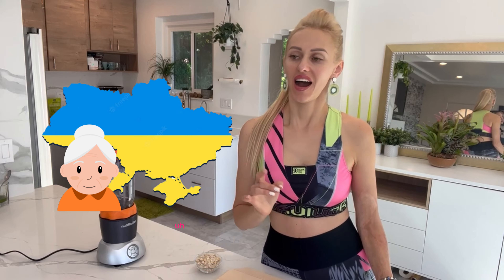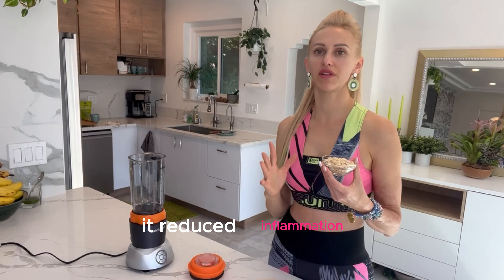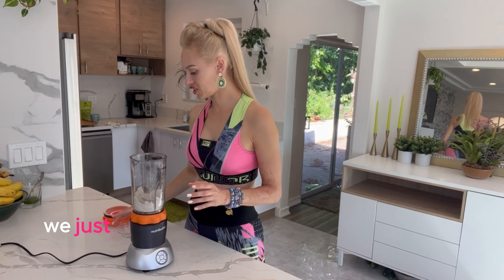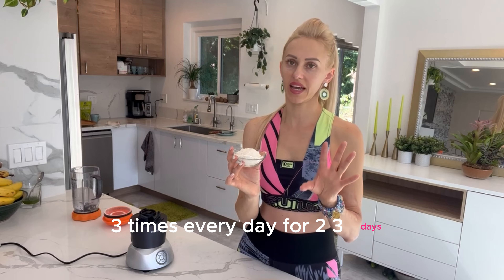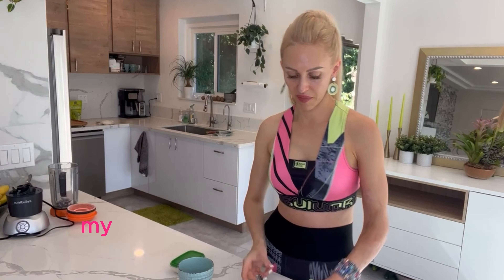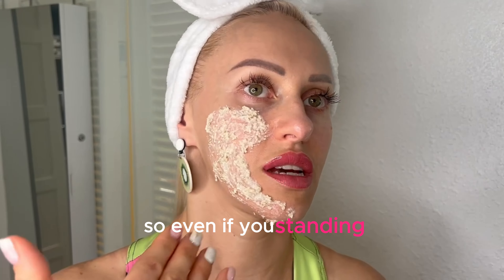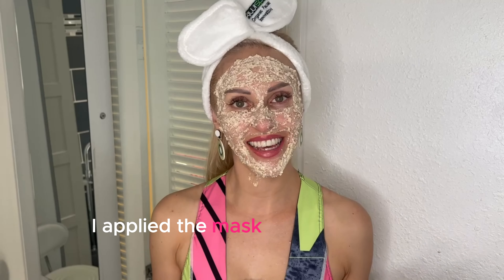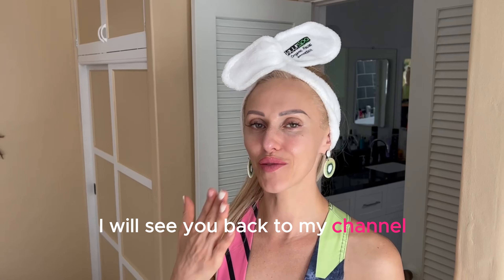DIY Oatmeal Mask for Reduce Redness and to Calm and Sooth Your Skin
In this video, I am excited to reveal one of my ultimate secrets for achieving flawless, glowing skin and reducing redness - the incredible Oatmeal Mask! Are you tired of dealing with skin issues and looking for a natural and effective solution?

Look no further! My DIY Oatmeal Mask is your holy grail for radiant, healthy-looking skin. This mask is a powerful nourishing ingredients that work wonders to rejuvenate your skin. The finely ground oats help to gently exfoliate dead skin cells, leaving your skin feeling incredibly soft and smooth. Additionally, oats possess anti-inflammatory properties that can effectively reduce redness and calm irritated skin, making it perfect for those with sensitive or acne-prone skin. But the benefits don't stop there! The Oatmeal Mask is a true beauty multitasker. It deeply moisturizes your skin, enhances its natural glow, and even helps to combat acne and blemishes.

In this video, I'll not only share the complete recipe but also provide helpful tips and tricks to amplify the mask's effectiveness. Join me on this journey to uncover the secrets of flawless skin! Discover the best version of your skin with my Ultimate Oatmeal Mask and say goodbye to redness and hello to a gorgeously glowing complexion!

🥝 About Me
I'm Maya Bethke, a holistic esthetician hailing from Ukraine and currently embracing the sunny vibes in beautiful San Diego. With over 23 years of skincare expertise, I've explored every facet of skincare, from acne solutions to anti-aging secrets and corrective treatments.